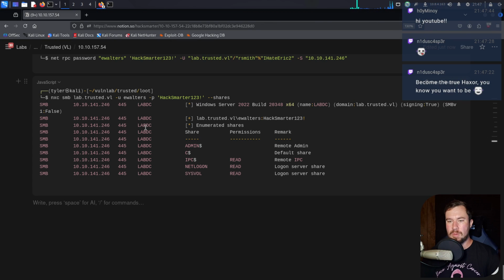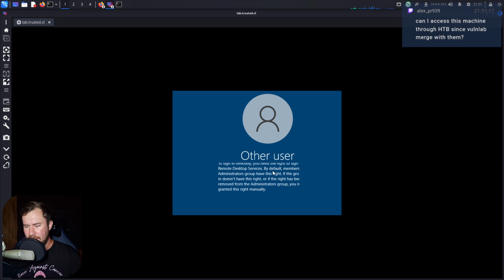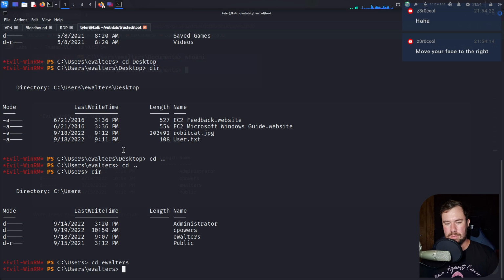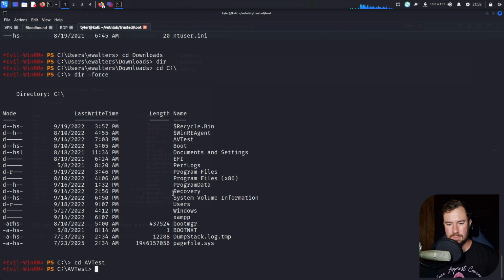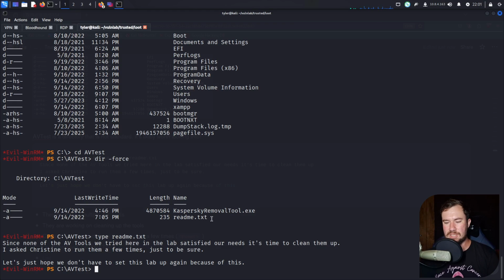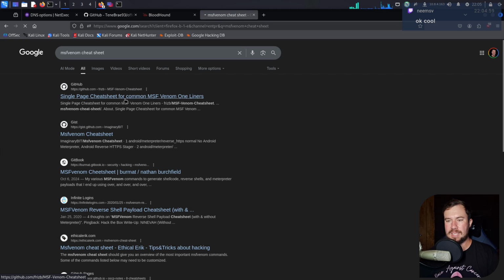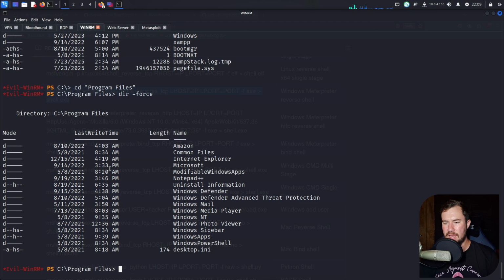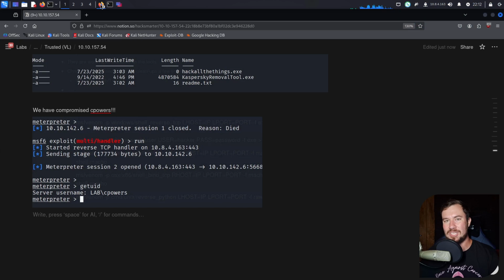Part 4: Trusted - Vulnlab (Active Directory Hacking)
📚 Resources:
Access All Courses for $25

In this video, I continue working through the "Trusted" AD Chain on Vulnlab. We gain initial access to the Child Domain Controller and create a malicious Windows binary to compromise a Domain Admin.